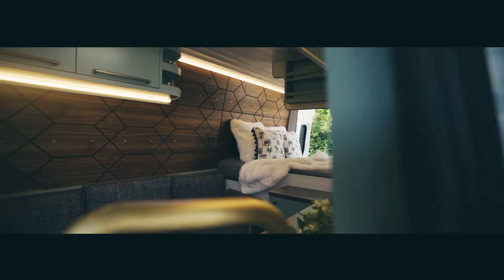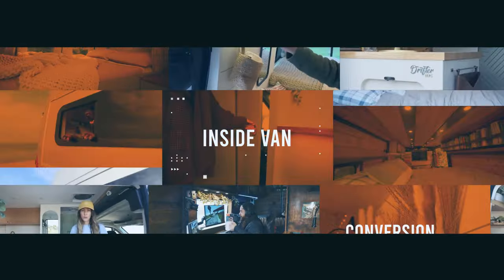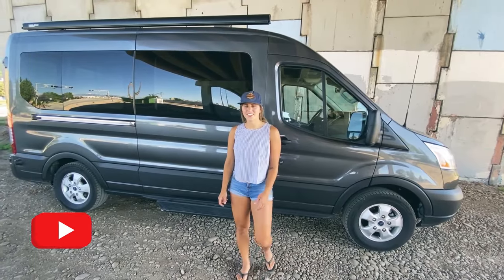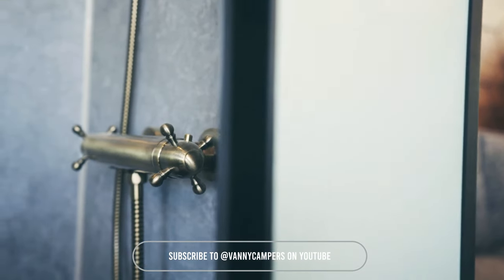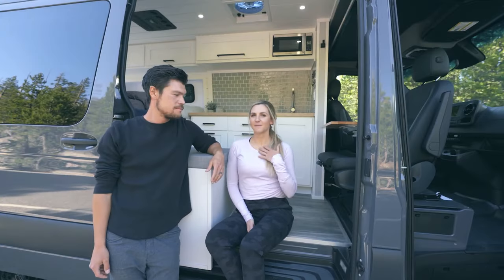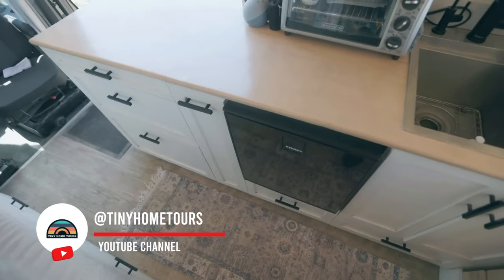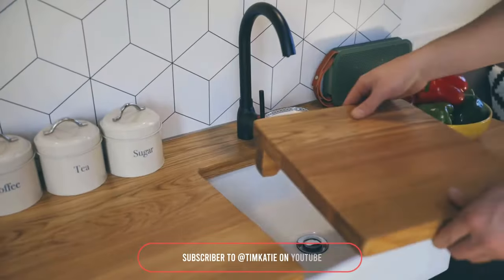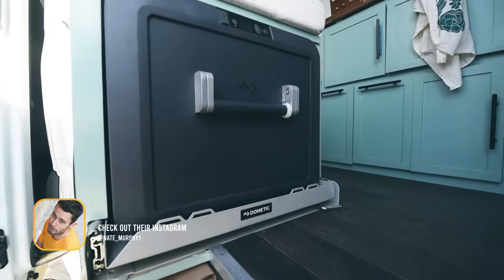VANTOUR Explore the Top Luxury Van Builds of 2024! - [VANLIFE Ep-36]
Ready to see how the pros do VANLIFE? Dive into the world of luxury van builds. VANTOUR Explore the Top Luxury Van Builds of 2024! We're diving into top-tier van builds that will make you want to ditch your house keys and hit the open road. From a chic Ford Transit to a swanky Mercedes Sprinter and a fully off-grid marvel, we’ve got it all.

The 2018 long-wheelbase Ford Transit rocks stylish white and purple vibes, home to a full-timer who, despite her 9-to-5 grind, built this van herself, creating a stunning and practical living space for full-time vanlife enthusiasts. Feast your eyes on a posh Mercedes Sprinter van build with light green accents, two comfy beds, seating for five, and a massive shower, epitomizing style meeting functionality. The city camper is designed with a winter package, featuring versatile longitudinal beds that transform into a huge double bed or lift for extra storage, blending luxury and practicality for year-round vanlife. The geometric-patterned, wood-textured wonder on wheels is a fully off-grid camper loaded with solar panels, a gas hot water boiler, a diesel heater, a hidden toilet, a full-size shower, a pull-out king-size bed, a kid's bunk, gas hobs, a 12-volt fridge, and 3-stage lighting, including a backlit vanity area and a spacious garage at the rear. This camper offers luxury and functionality for every adventure, and then some! Ready to hit the road? These incredible van builds are sure to inspire your next great escape!

0:00 Intro
0:30 1st Van Tour
0:59 2nd Van Tour
1:26 3rd Van Tour
1:52 4th Van Tour
2:22 5th Van Tour
3:01 6th Van Tour
3:34 7th Van Tour
4:04 8th Van Tour
4:41 9th Van Tour